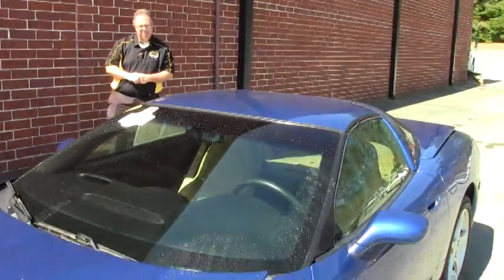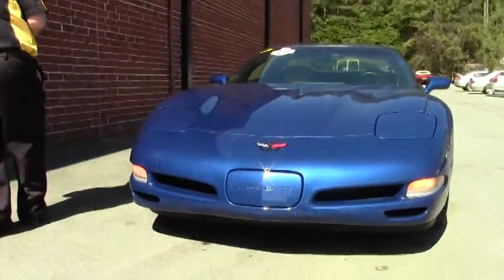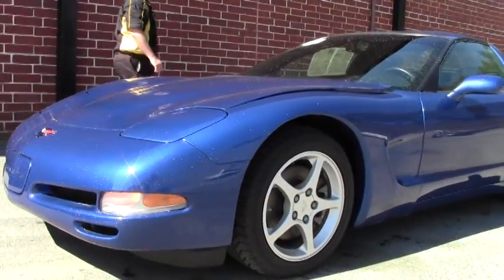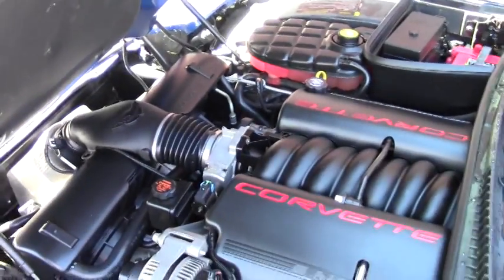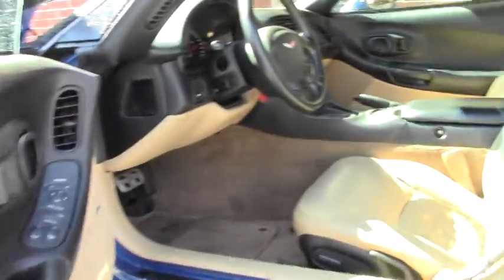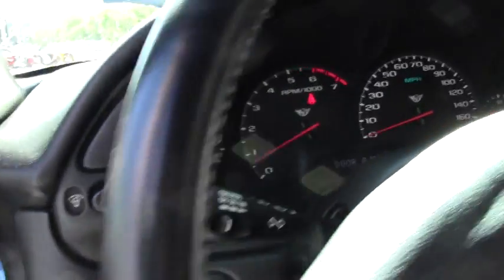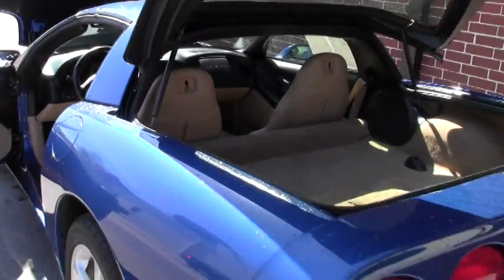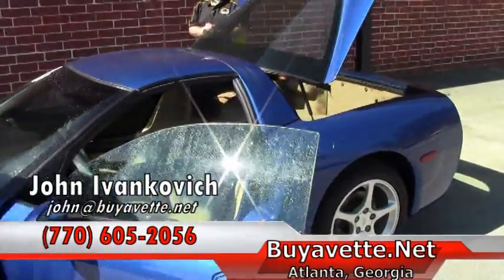2002 Corvette 1SA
2002 Corvette 1SA For Sale

Electon Blue exterior, Light Oak interior. 355hp LS1 engine, automatic transmission, posi rear-end. Factory features include Performance Axle Ratio, Bose CD stereo, power driver's seat, power windows, power locks, power steering, power brakes, power mirrors, tilt, cruise control, ABS, traction control, Active Handling. Coming to us with 61,862 miles, this 2002 Corvette is in good condition. This car's paint is good-vg, with a great shine. Factory painted wheels are vg with no curb rash, and Michelin Pilot Sport A/S tires show an average of 7/32nds tread depth remaining in the front, and an average of 6/32nds remaining in the rear. The interior of this 2002 Corvette shows vg-exc factory leather seats and door panels, good-vg steering wheel, and vg center console. Additions to this car include a BPP Vortex cold air intake, Red rear bumper fill-ins, color driver's airbag fill-ins, polished exhaust filler plate with C5 logo, and an Optima Red Top battery. Subframe is corrosion-free. 62K Miles.